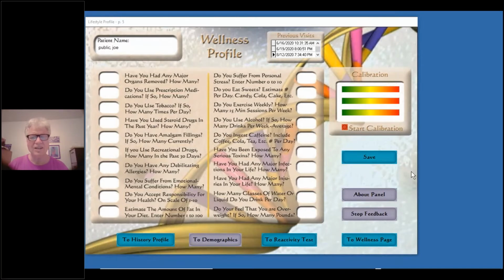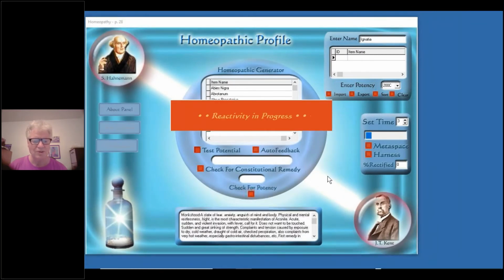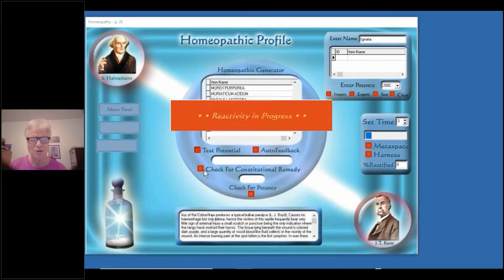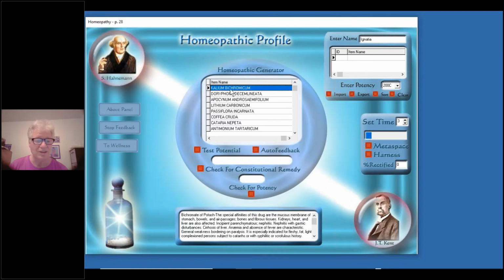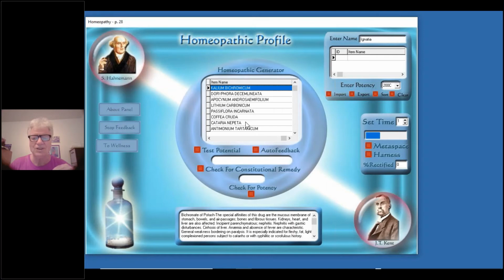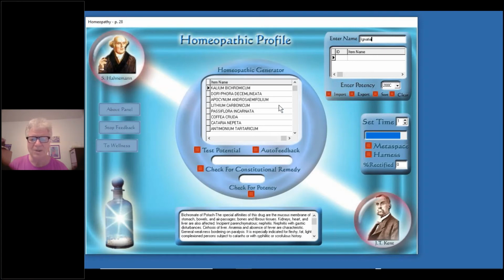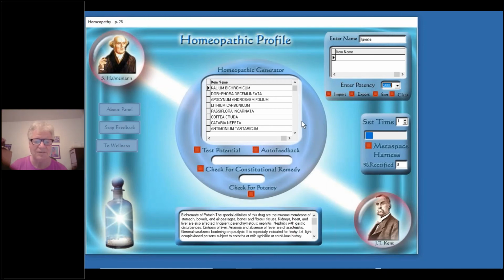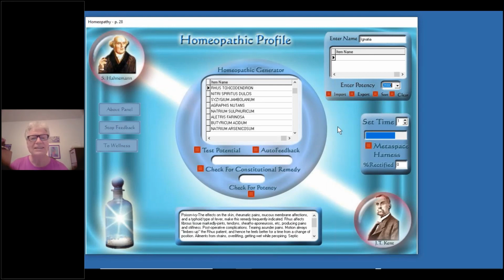How to make a homeopathic remedy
Explanation on how to make thousands of different homeopathic remedies with the IMAET System, using the Homeopathy Panel.